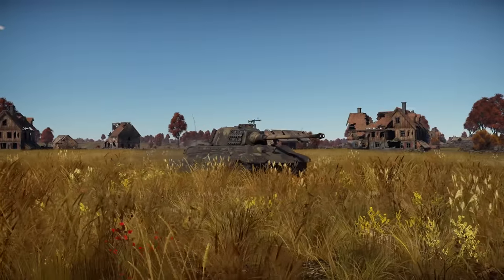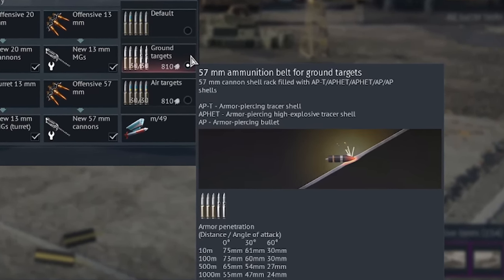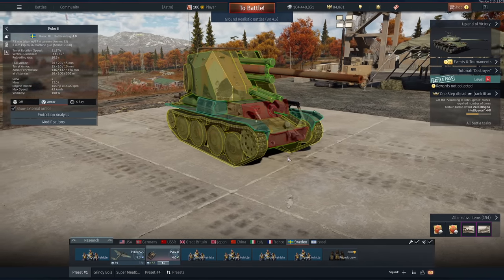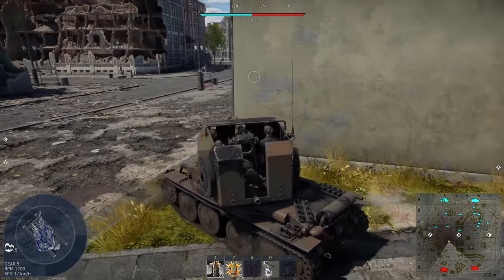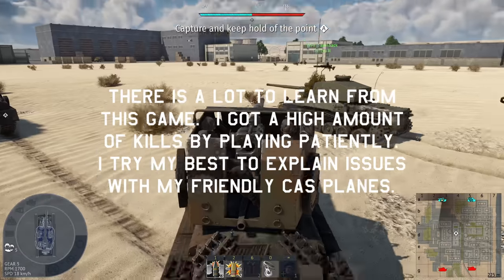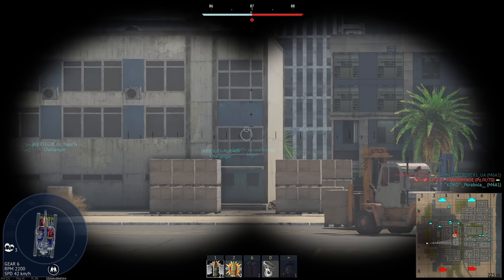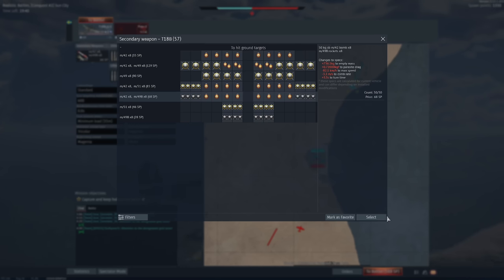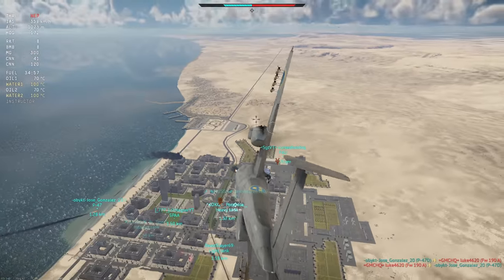SWEDEN VEHICLE DESIGN WAS NUTS DURING WW2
Swedish Vehicles in War Thunder are basically clown cars with guns.  What's weirder than that?  Oh, it's a Swedish Plane with a Tank Cannon on it! :)

The B18B 57 is the most heavily armed Swedish B18 out of the 3 offerings but it's honestly my least favourite.  The 57mm Cannon in the belly of this plane is pretty useful, the issue is that it makes this Swedish Aircraft VERY heavy.  On top of this, the ammo belt for this plane has a mix of 3 different shells that are quite confusing as to what is actually being fired.  It has an AP, an AP-I and a APHE.  The APHE is the most effective of the 3 but it seems like only 2 of every 5 rounds are APHE!

The B18B 57 is also armed with two 20mm cannons and the really powerful 13.7mm machine guns which pack a punch.  Add on 8 rockets and 8 bombs and you have a VERY heavy bomber that can pack a punch!

Oh, I also take the silly clown car known as the Pvkv II!  A nasty 75mm cannon fitted to the wobbliest tank known to man!  Thanks, Sweden!

INTRO (00:00)
THE CLOWN CARS (00:40)
GAME 1 - PVKV II - DEFENDING SWEDEN (03:21)
GAME 1 - B18B 57 - SLINGING MEATBALLS AT TANKS (06:33)
GAME 2 - PVKV II - A LESSON IN GROUND RB TANKS (11:54)
GAME 2 - B18B 57 - A LESSON IN CAS (14:23)
OUTRO (24:28)